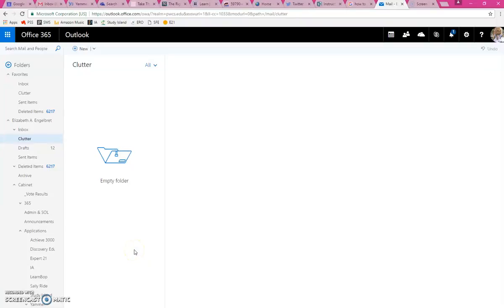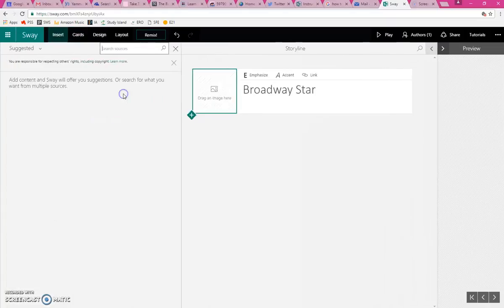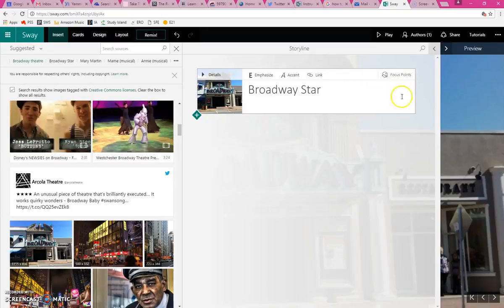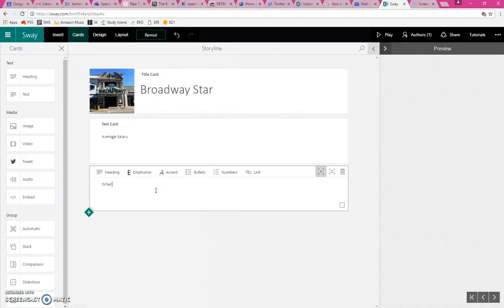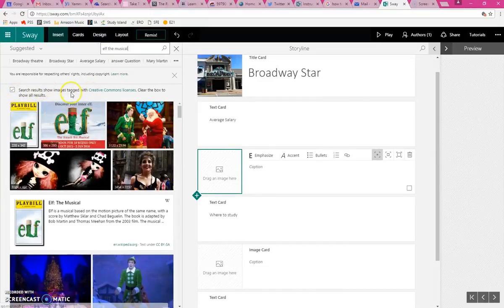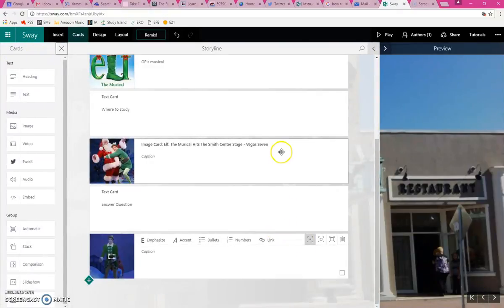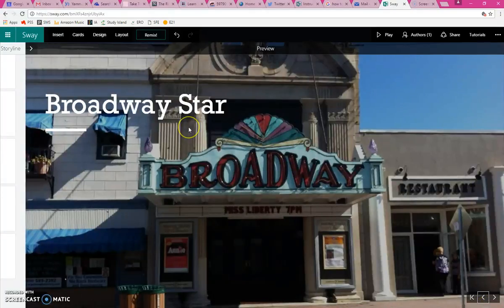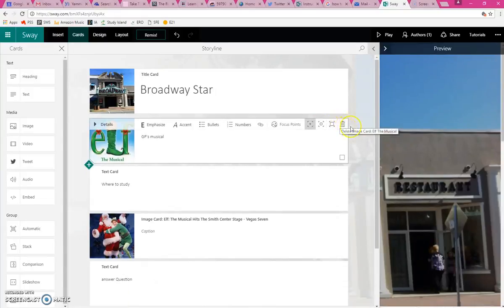Sway for Bauccio class